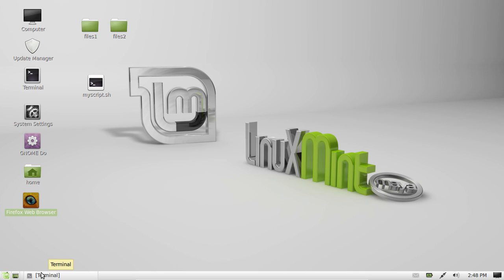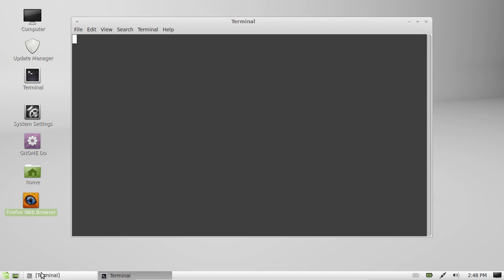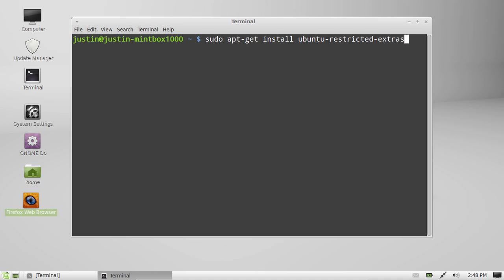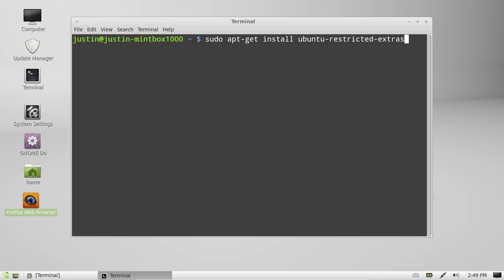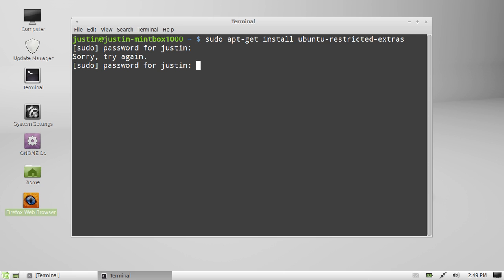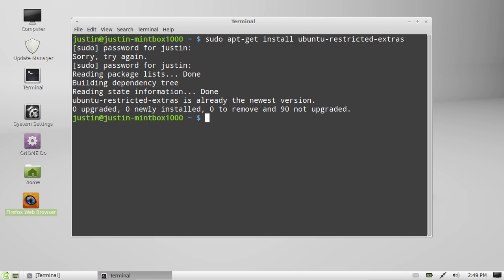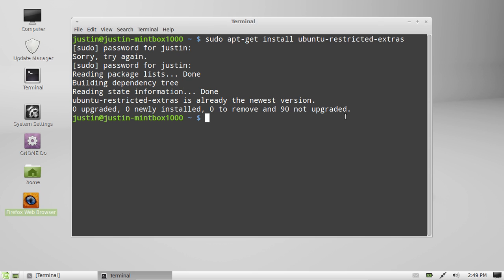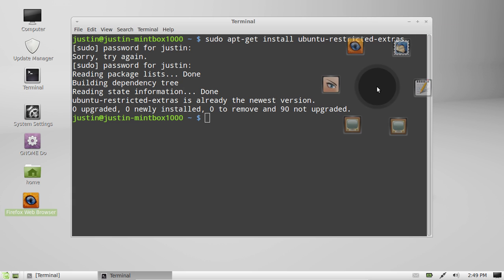install video codecs in linux mint 13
how to install video codecs to play dvds, avis, xvids and so forth on mint